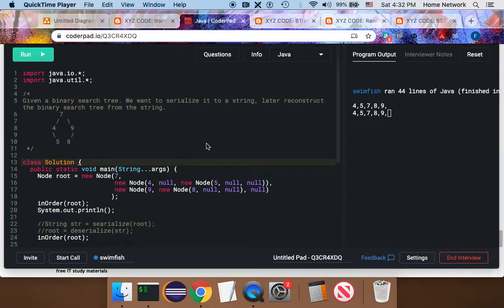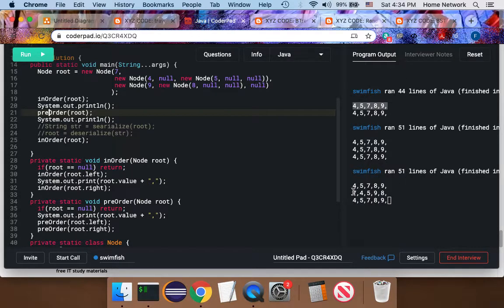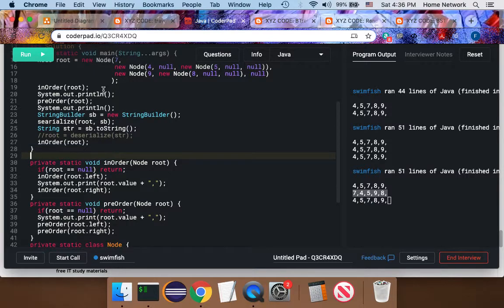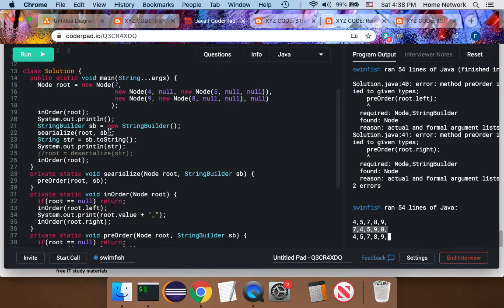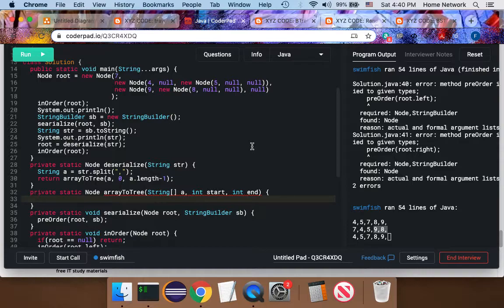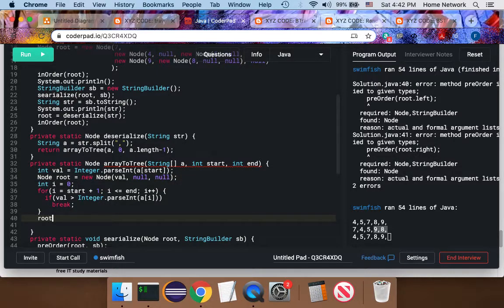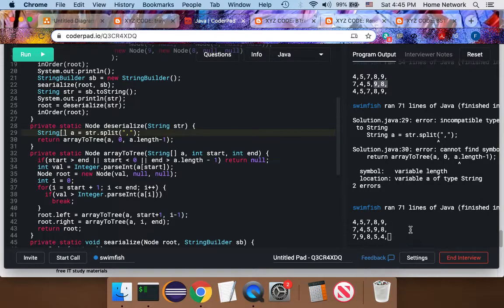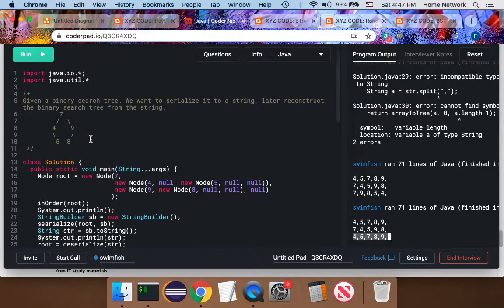serialize deserialize binary search tree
We can represent a binary search tree (BST) as a string, then later uniquely reconstruct the tree structure. We can traversal the tree then construct the tree representing string (serialize process). The string can then be stored local or pass to other hosts via internet. Then that string can be used to reconstruct the tree object which we used to construct the string (deserialize process).

Traversal the tree has 3 choices: inorder, preorder and postorder.
While inorder string can be mapped to many different BSTs, The preorder or postorder string can be uniquely mapped to a specific BST.

After solving this problem, we will gain deeper understanding about the difference of BST inorder traversal, preorder traversal and postorder traversal.